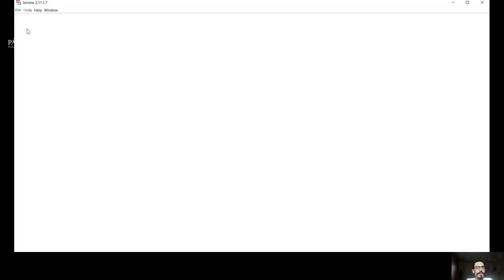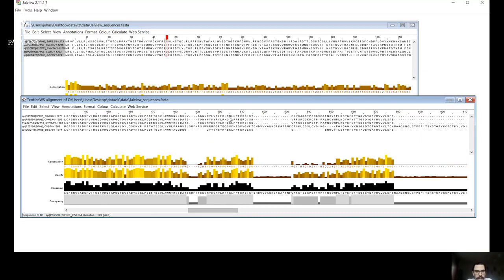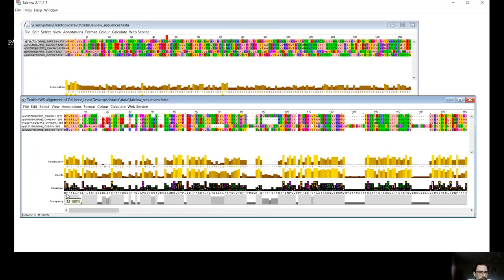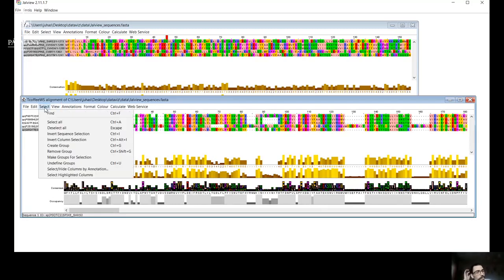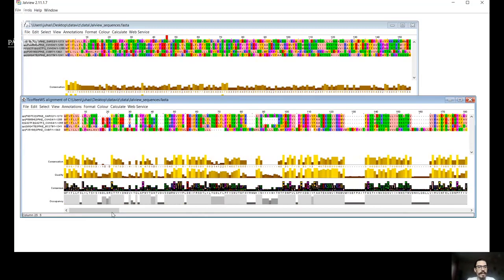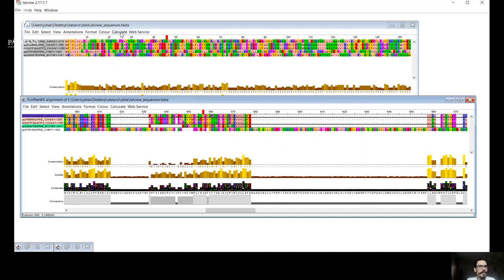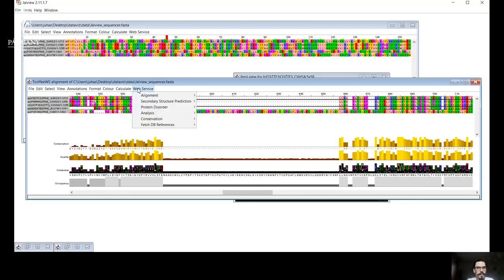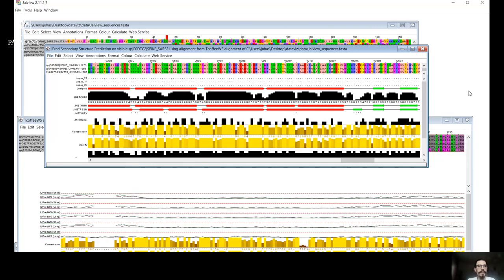6_2 MA visualization with Jalview